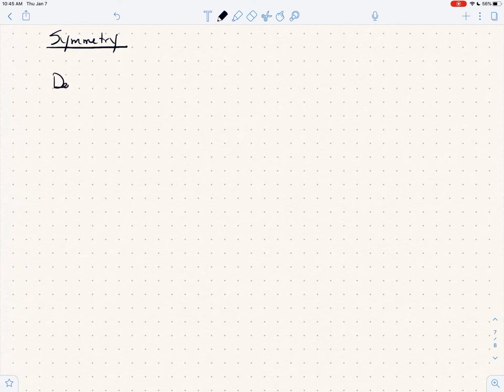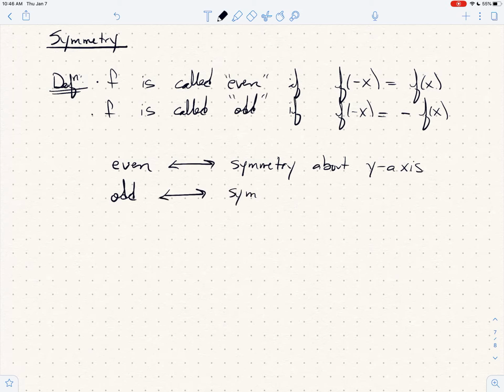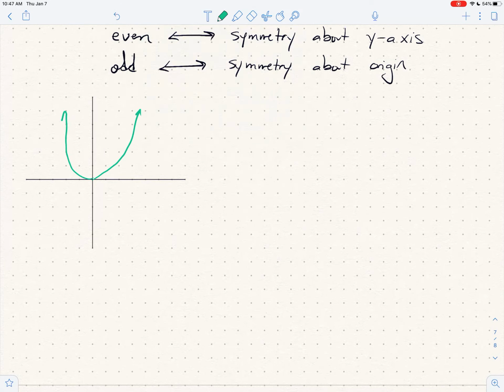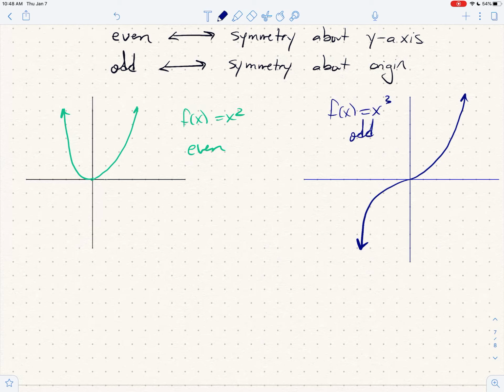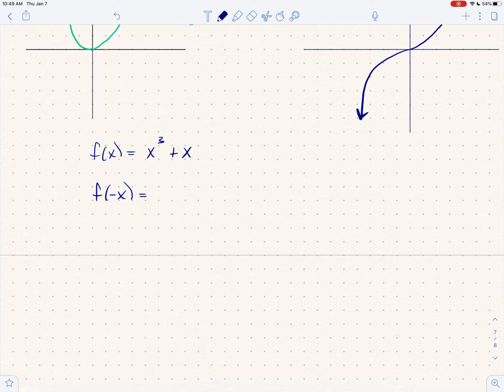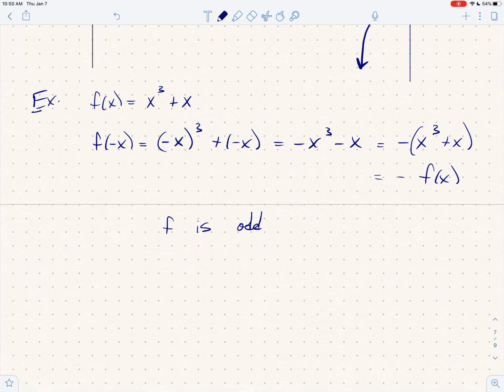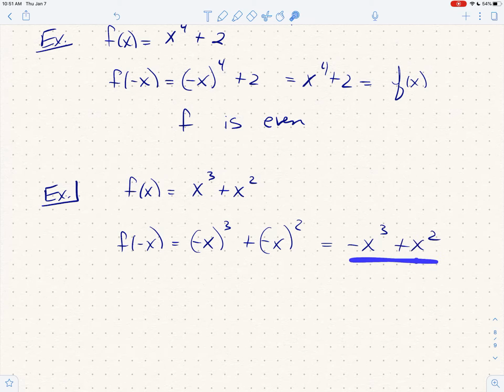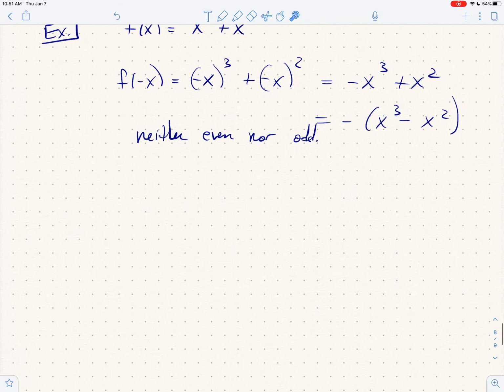Section 1.1 & 1.2 (HWK 1, Part 6 of 7)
In this video, we review functions, which will be the fundamental object of our study.